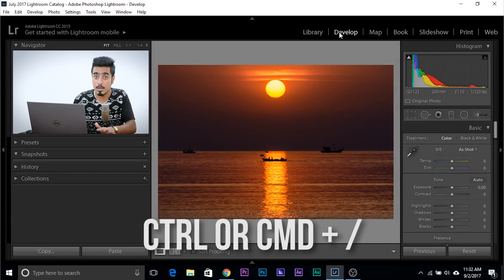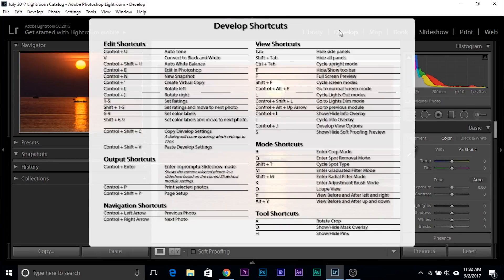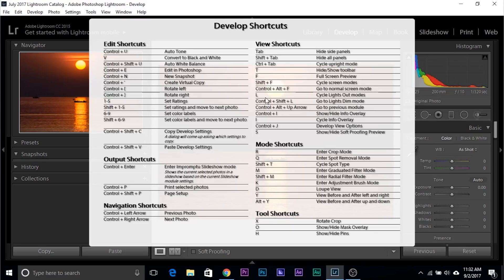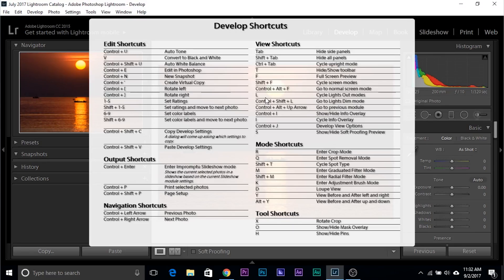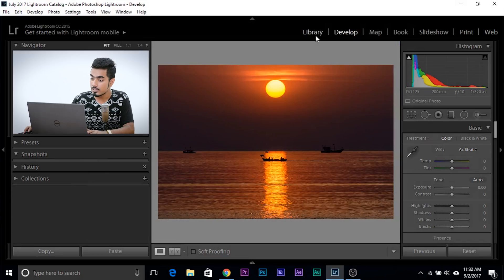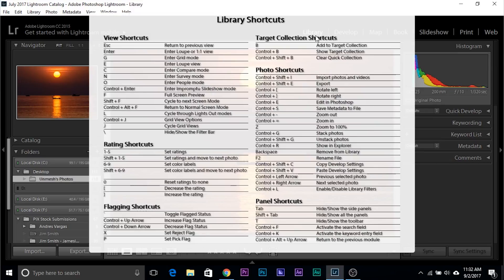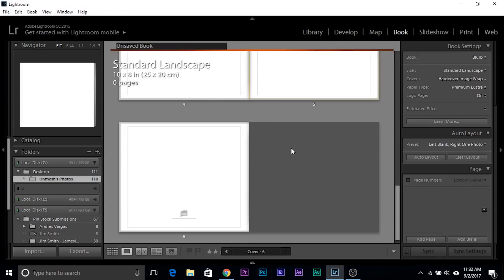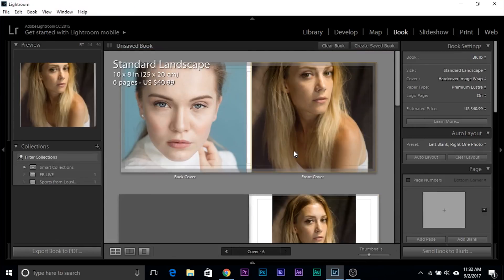Learning Lightroom? Here's A Brilliant Shortcut for Shortcuts!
AWESOME TIP to boost and develop your speed in Lightroom by mastering the shortcuts using this shortcut! If you are learning Lightroom, one of the most important things to learn are the shortcuts. Using this technique you can easily find shortcuts to all essential functions INSIDE OF LIGHTROOM.